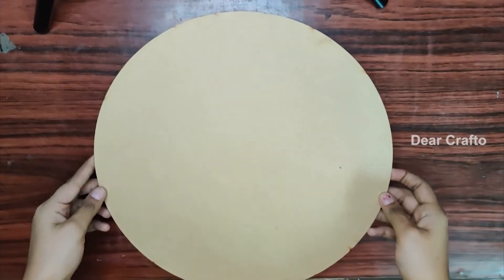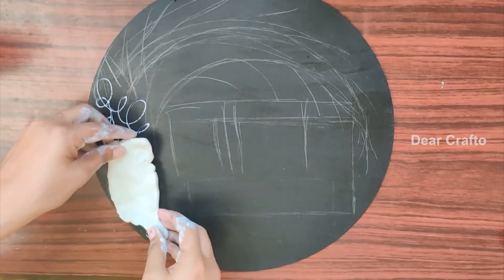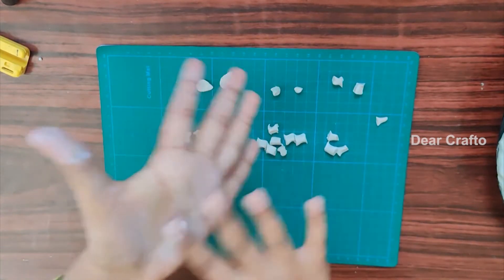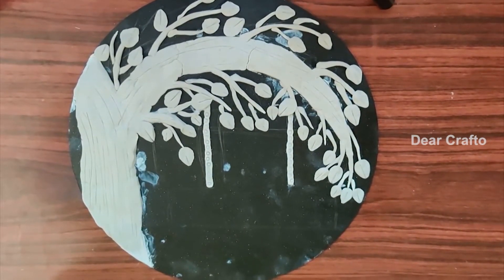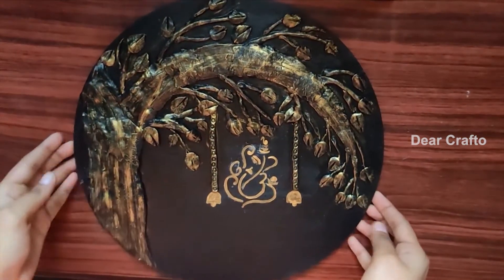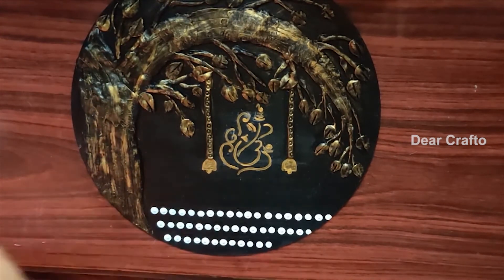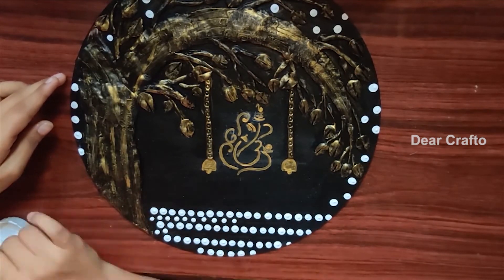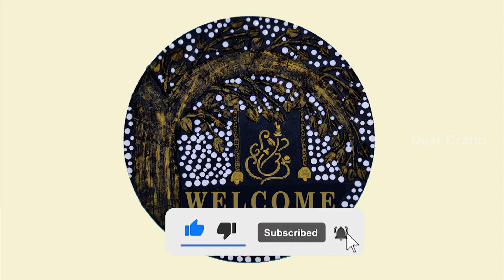DIY nameboard / clay art / nameplate / ganesha wall decor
This is my hobby art channel, showing how to make elegant art with papers, stencils, empty bottles, cardboards, and acrylic colors. In fact, following the instructions, you can turn trash to treasure!